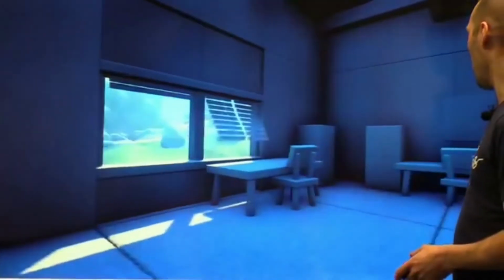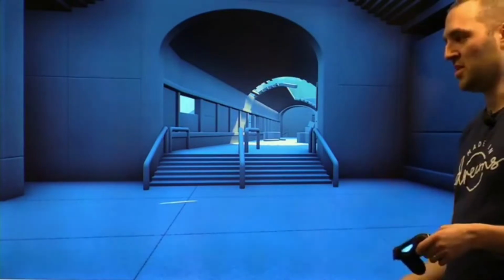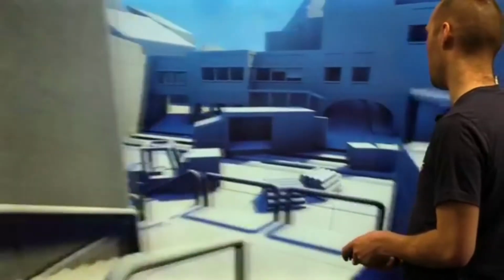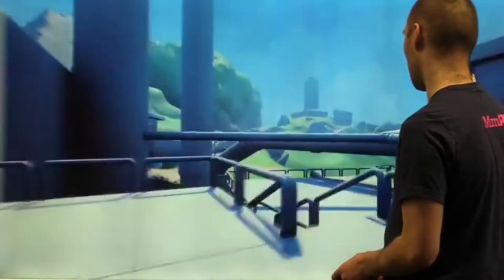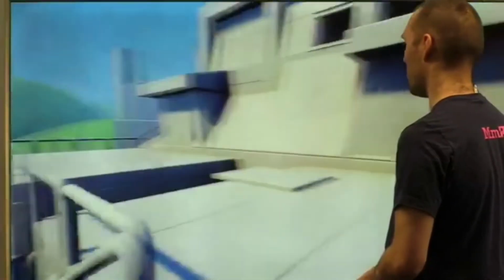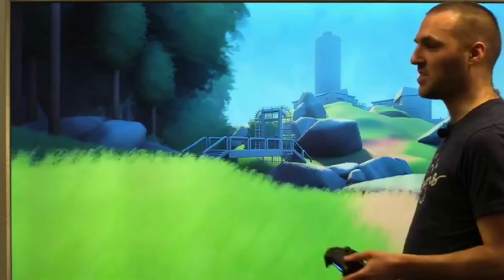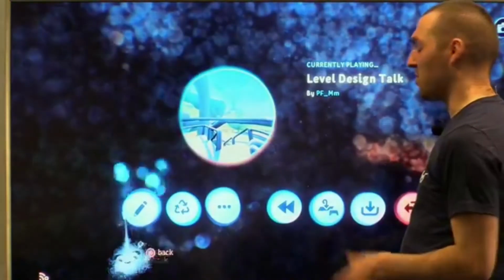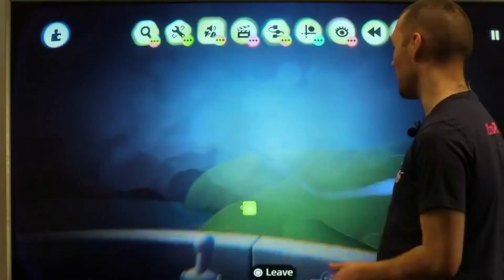Level Design & Environment Art Tips and Techniques from Peter Field, Media Molecule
Filmed during the SideQuest summit in 2020.

Level Designer, Peter Field uses the game creation tool, Dreams, developed by his studio, Media Molecule to demonstrate some of the things he's learnt after 10 years in the games industry.

If you enjoyed this and would like to know more about a career in the games sector, go for more information.